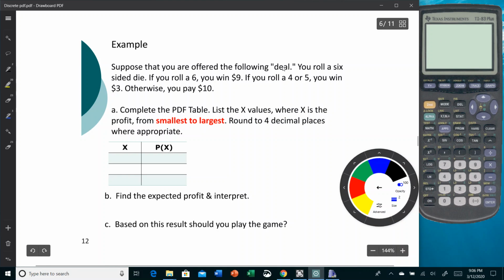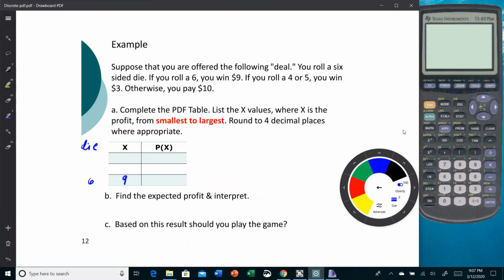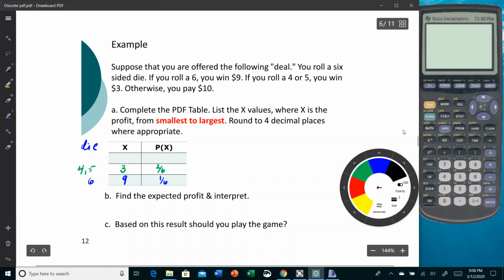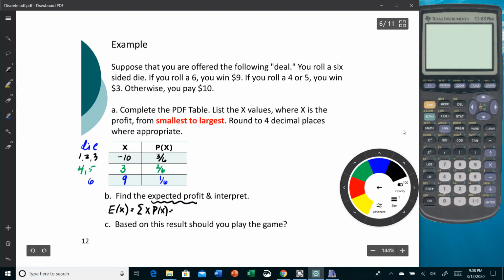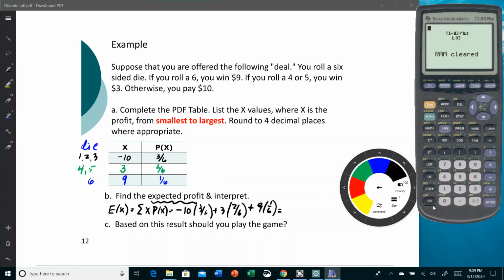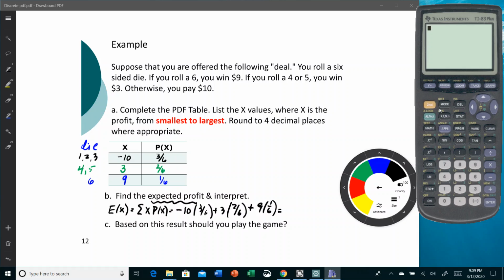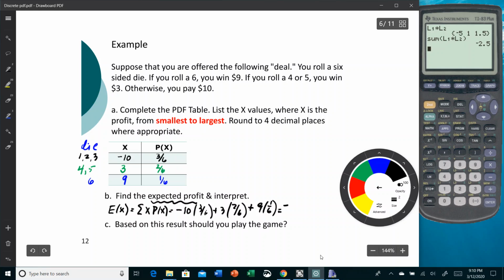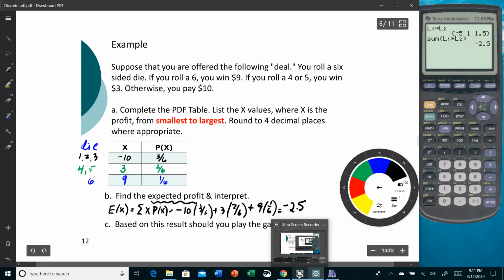Game Expected Value